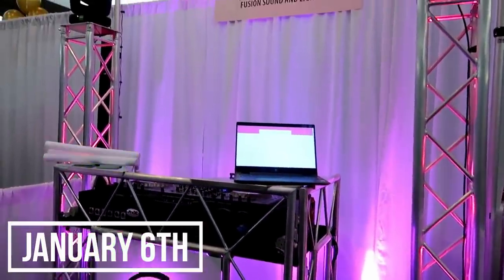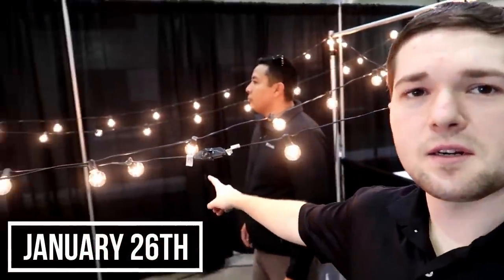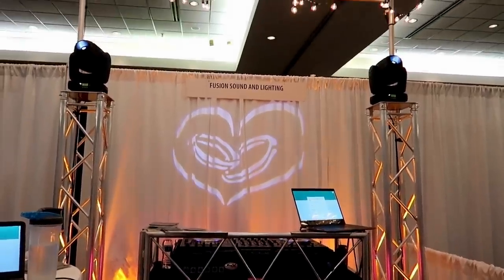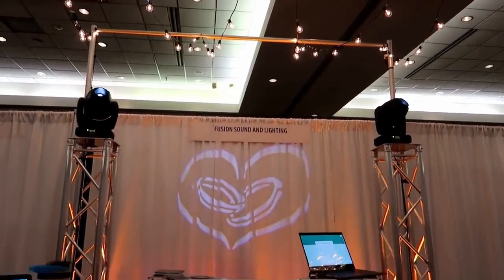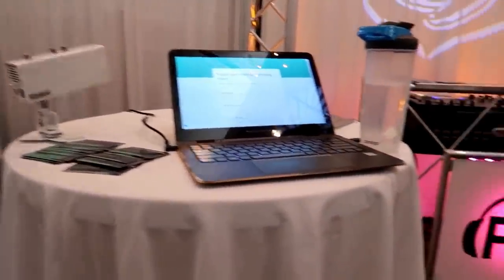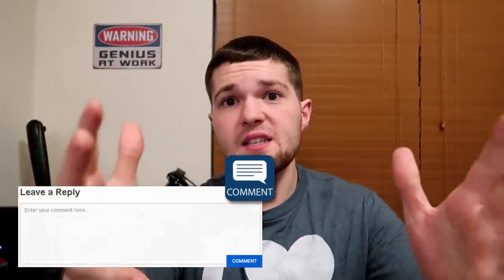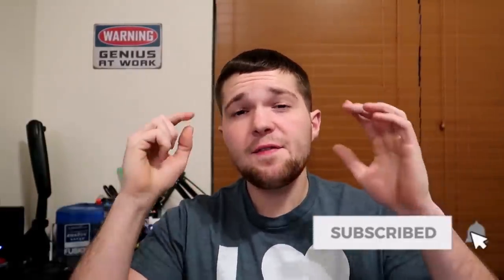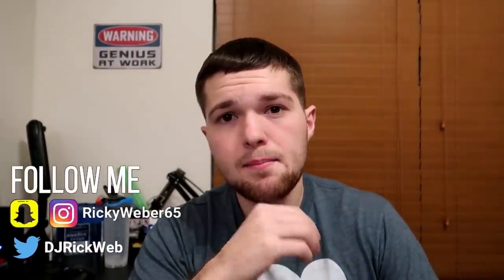DJ Vlog / Tips | How to do a Wedding (Bridal) Show | Book more clients | Setup Tour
DJ Tips - How to do a wedding/bridal show | Fusion Sound and Lighting | Book more clients | What to bring

March 2nd, 2019 - Wedding Shows

DJ Tools
-4ft Table Scrim

Speakers
-LD System Maui 5 Go

Truss/Staging
-4' by 4' Stage Risers made by ProXdirect

VIDEO GEAR